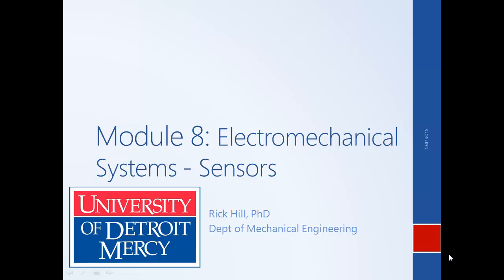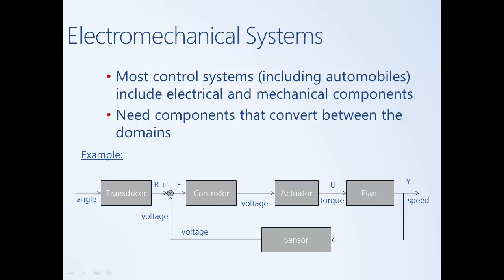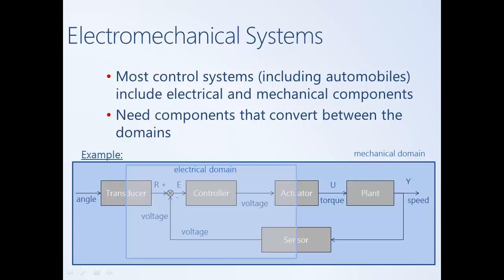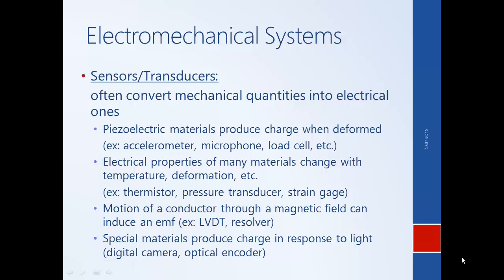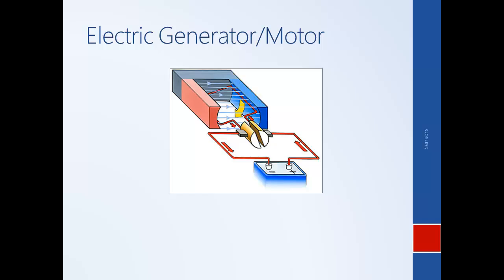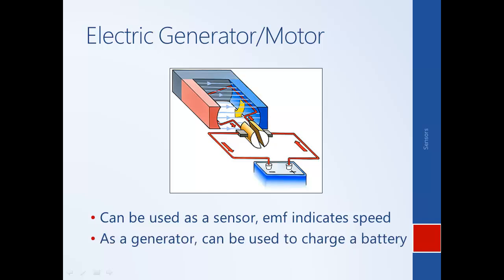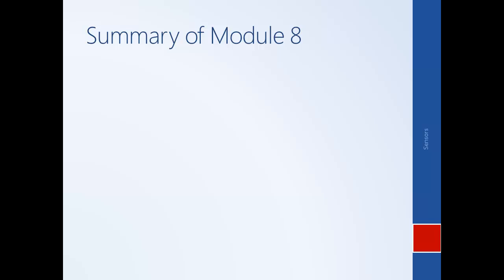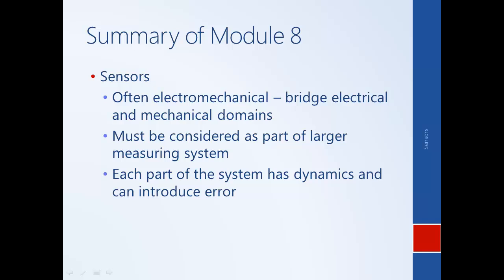System Dynamics and Control: Module 8 - Electromechanical Systems (Sensors)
Introduction to electromechanical systems in general and sensors in particular. Discussion of the larger measuring system, including some types of signal processing.